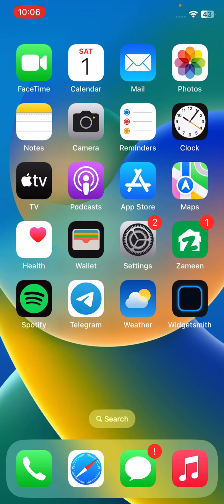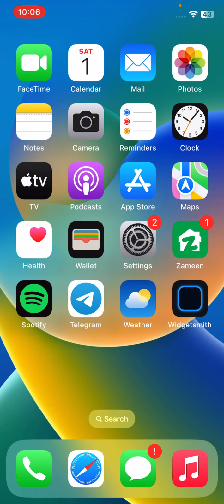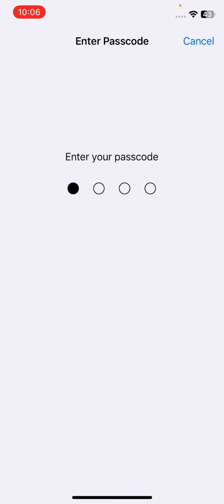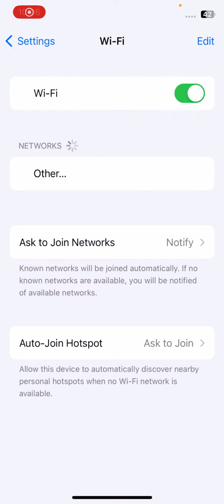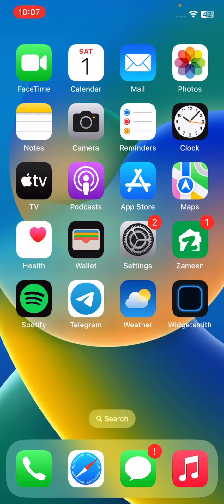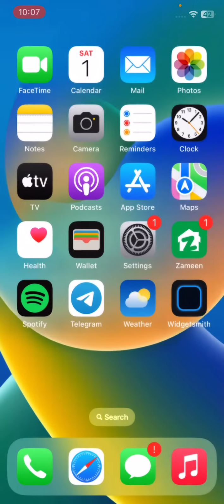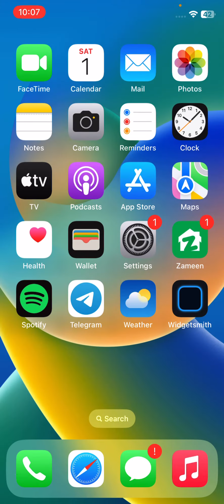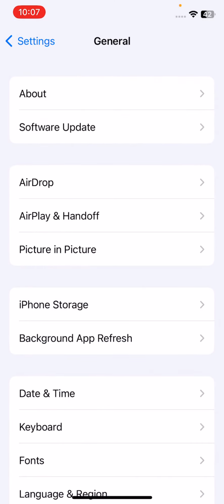How To Fix Airdrop Not Working On iPhone or iPad | Airdrop iPhone Not Working After Update